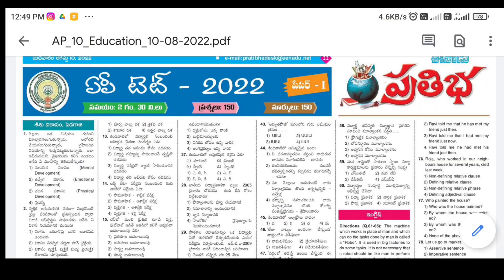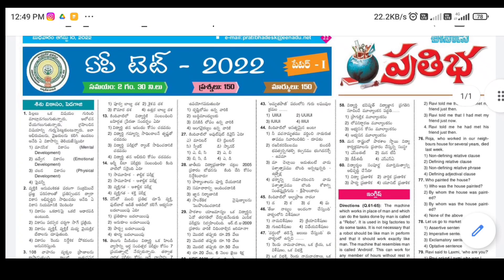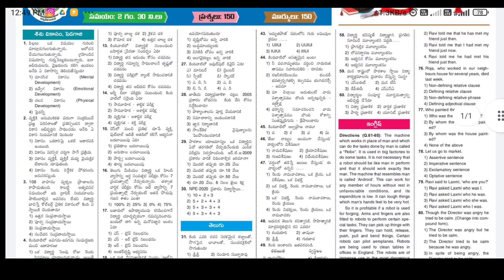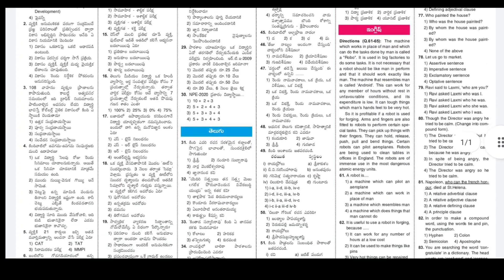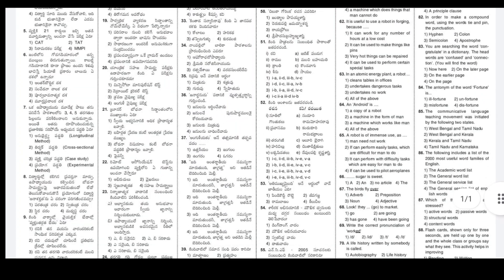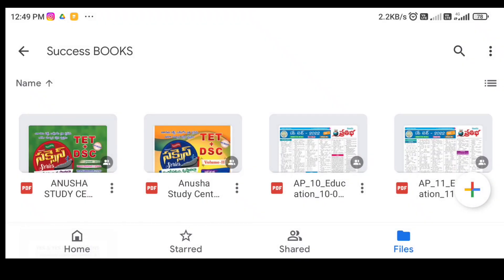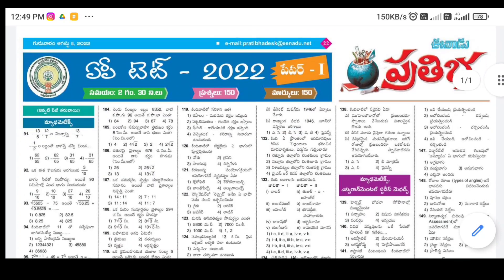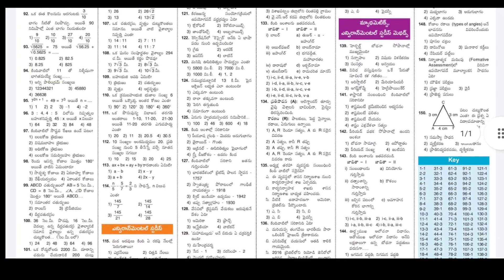AP TET GRAND TEST PAPER PDF FOR YOU|PRACTICE BEFORE EXAM